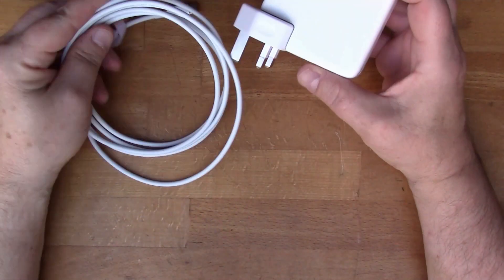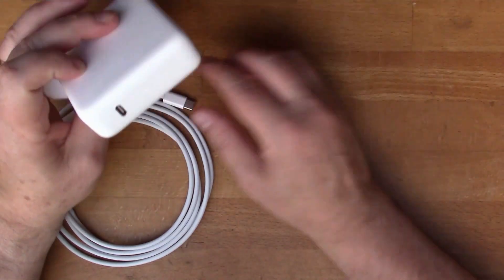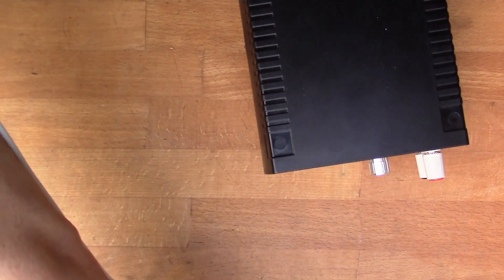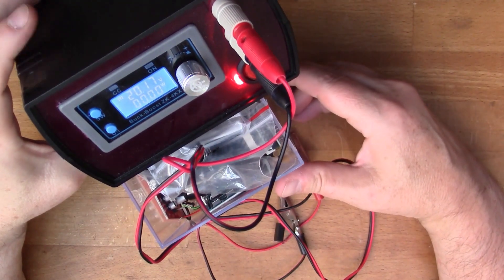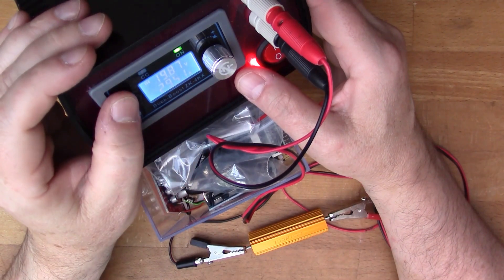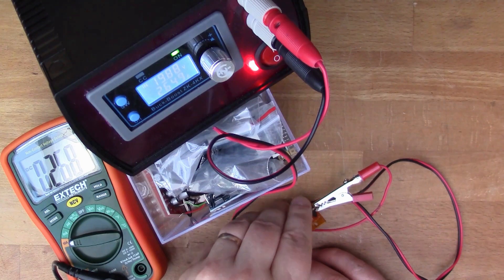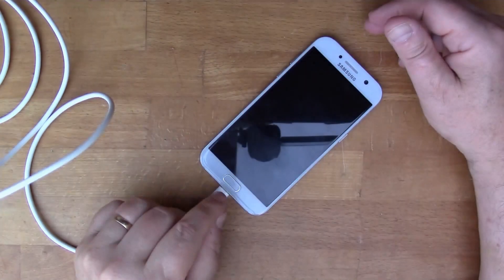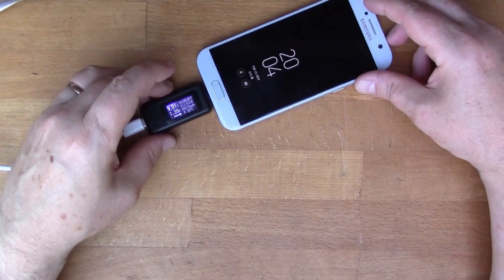USB "C" Laptop Power Supply - Quick Test (#136)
Got a new power supply for Mac - so I'm trying it with the bench power supply I build a few months back.

The power supply brand is (the unpronounceable) BLKEER, and they provided me with this unit for free.